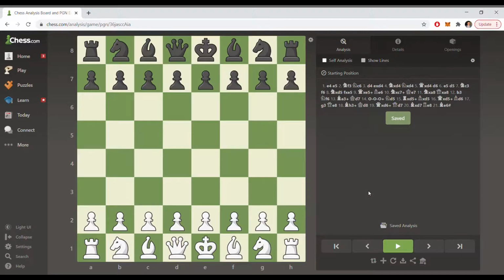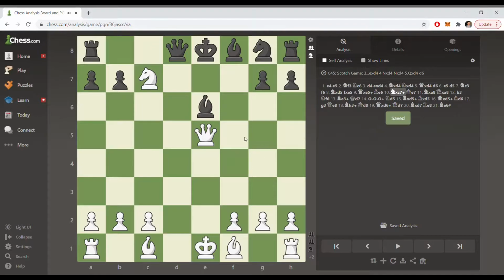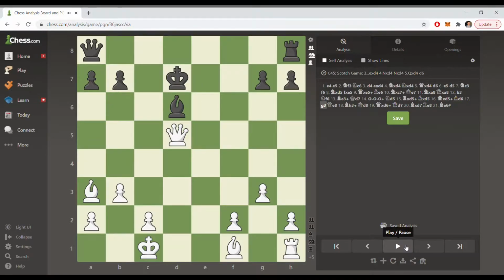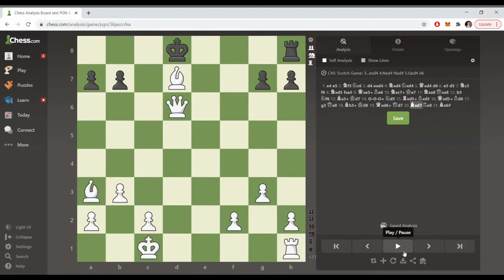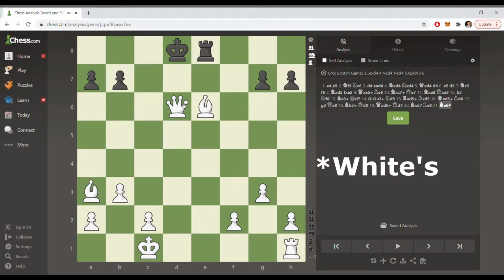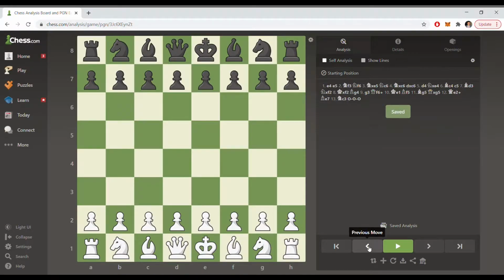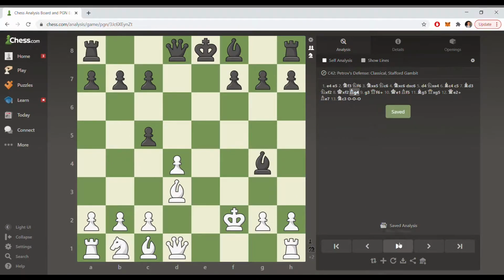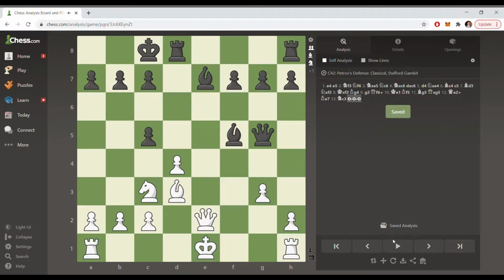Learning How to Play Chess BLINDFOLDED in 1 Hour a Day | Week 4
Hey everyone, in this video I continue teaching myself to play chess while spending just 1 hour a day on it. This is week 4 and it's been my best week so far. I played against someone while blindfolded for the first time, check out how it went.

This video is part of a series for this challenge. I'd love to hear from you!

In this channel, I teach myself difficult skills while only spending 1 hour a day learning them. These are the types of skills that people usually don't think you can learn easily or quickly, and I want to show as many people as possible that we would surprise ourselves with how quickly we can learn new things.

1:25  Catch Our Moment by Markvard

3:58 Time Out by Atch

6:00 Walking by Lofi Geek